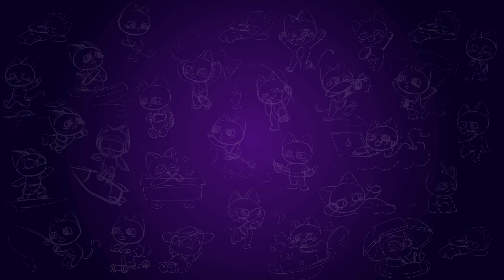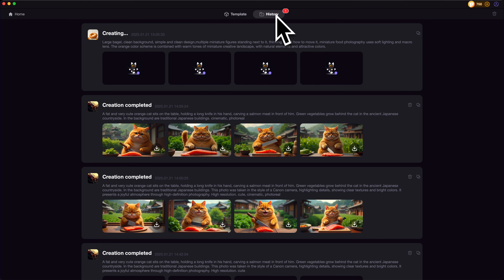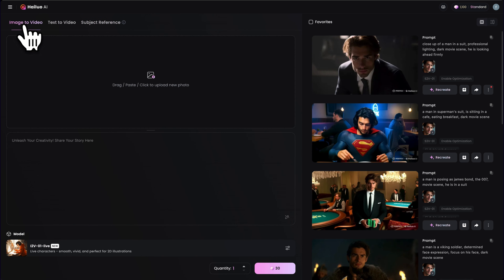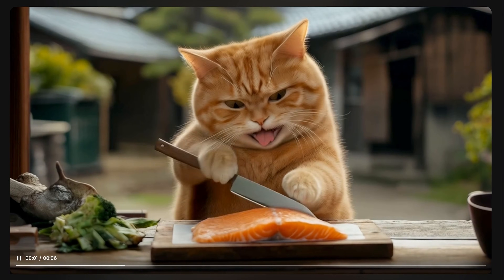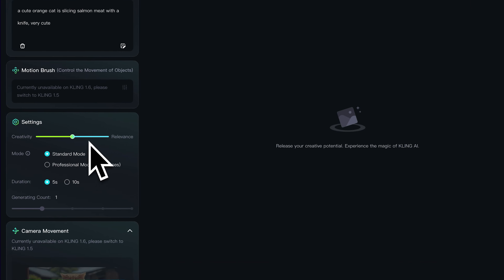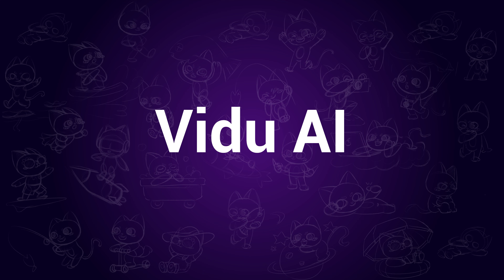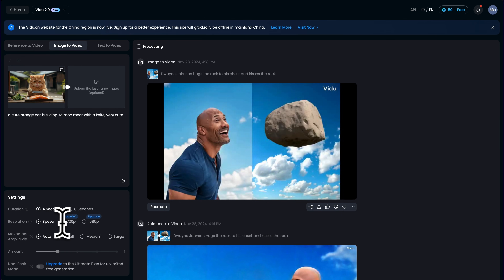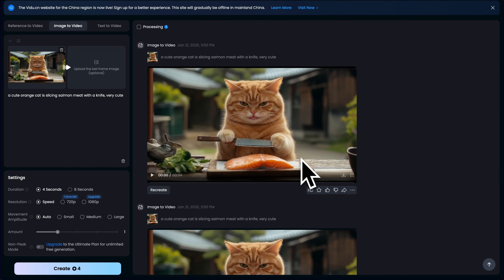3 Best Free Image to Video AI Tools Compared | Best AI Video Generator (2025 Update)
In this video, I will show you 3 best free image to video AI tools/AI video generators that can help with your creating! Tools below:

Chapters:
0:00 Intro
0:17 Hailuo AI
0:16 Kling AI
1:44 Vidu AI